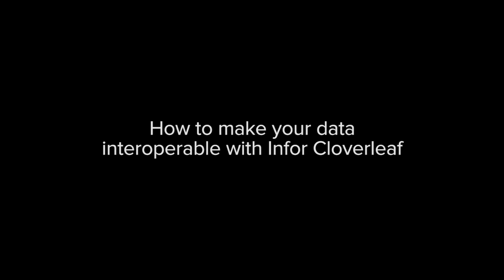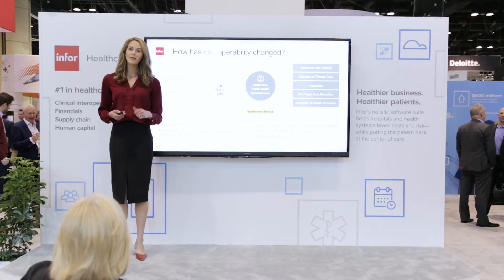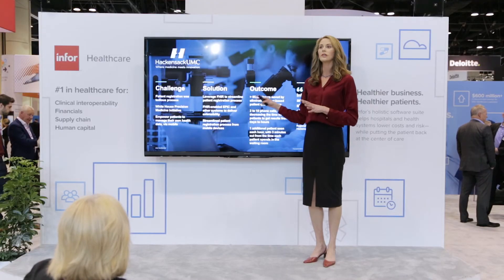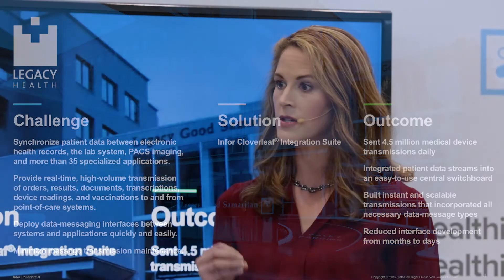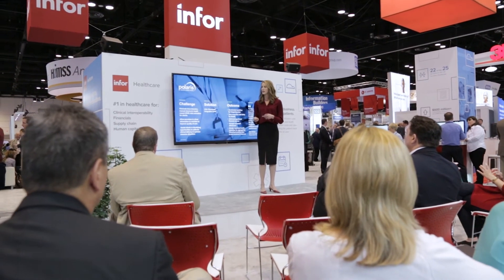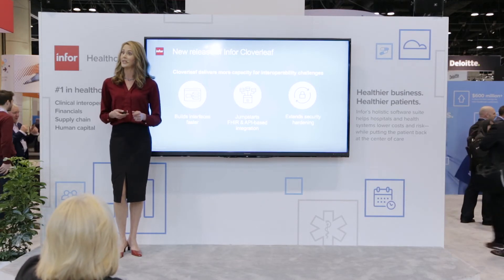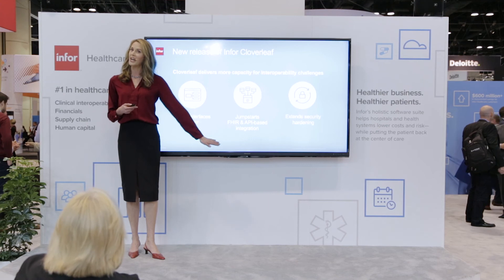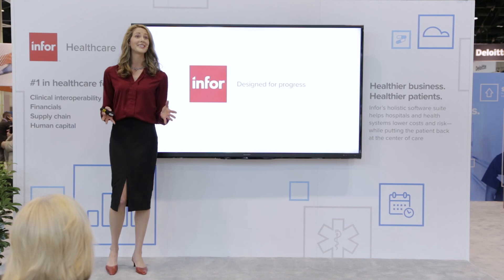Making your healthcare data interoperable beyond HL7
Here’s how three diverse health delivery organizations have risen to challenges in the new world of interoperability and turned data into actionable information — along with a bonus overview of the new Cloverleaf Integration Suite.